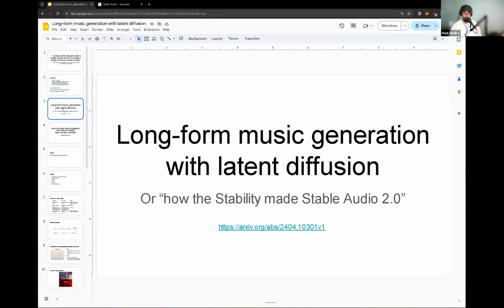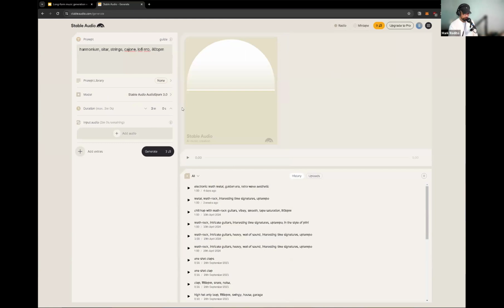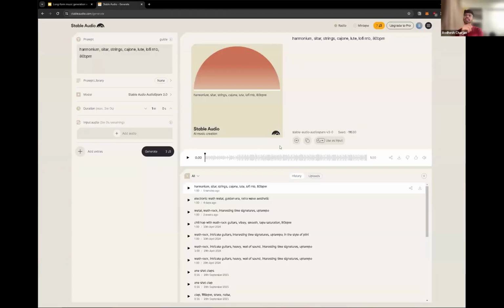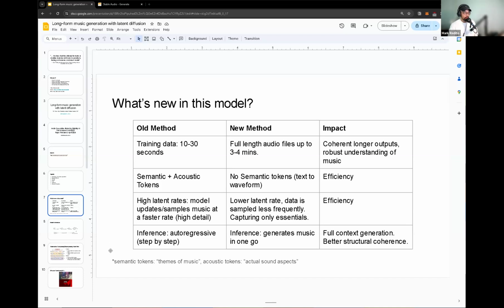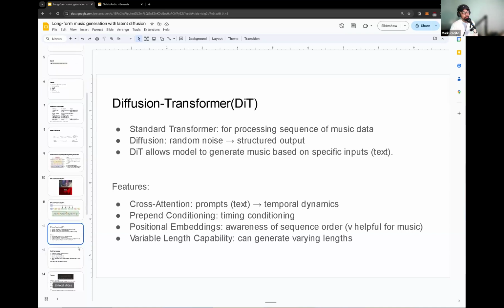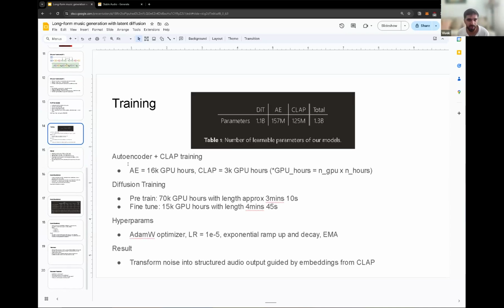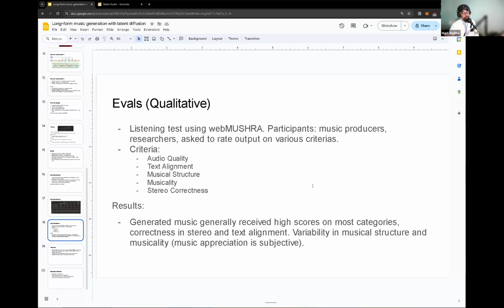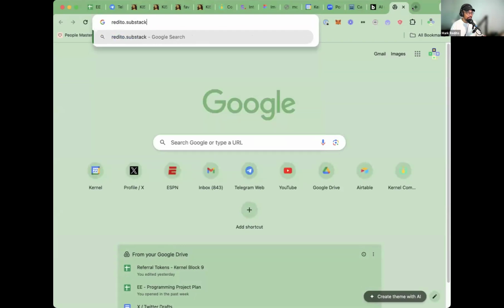[KISS] AI & Music: Stable Audio (feat. Mark Redito)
This session of the Keeping It Simple Series (KISS) is hosted by our very own Mark Redito on Stable Audio !

For folks interested in AI Music (artists, devs, anyone curious), he is presenting an overview of Stability AI's Stable Audio. Through the paper released in April 2024 by Stability, we'll walkthrough the novel approaches in training and architecture, as well as evaluations and datasets used to train such a state of the art text-to-audio model. Our hope is that we walk away with a deeper understanding of how audio models work and discuss future visions of how it may progress.